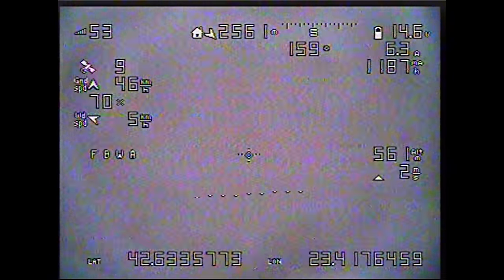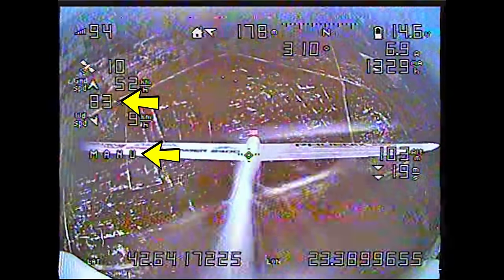Volantex Phoenix 2400 - the BETTER Phoenix glider!!!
I have to tell you guys... the Phoenix V2 was impressive... but the Phoenix 2400 is absolutely outstanding! It is more or less the same as the V2, but bigger... and that does have some advantages - I can use a much larger battery, while still keeping CG, and since the motor doesn't draw much more amps, flight times are much longer, which now makes it even better for FPV... especially with that tail mounted camera! I am going to be pushing this one to its limits for sure, including an even bigger battery! Will also add the antenna tracker module, so I could really send it out far and high!

Read the full review of the Phoenix 2400 in my Phoenix V2 blog post (I will do it as an update to the V2, because they are virtually pretty similar, only the size is the big difference)

New 850Kv motor

Micro GPS unit

RunCam Swift Micro

FrSky L9R receiver

Video gear:
Panasonic Lumix G7